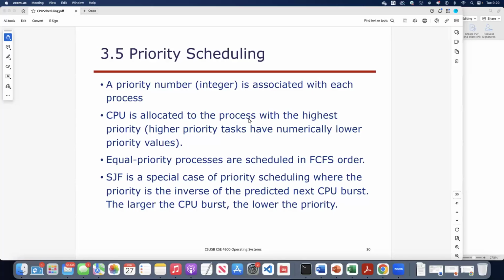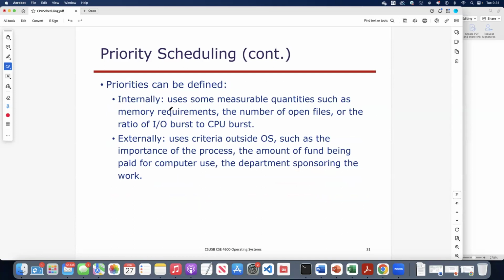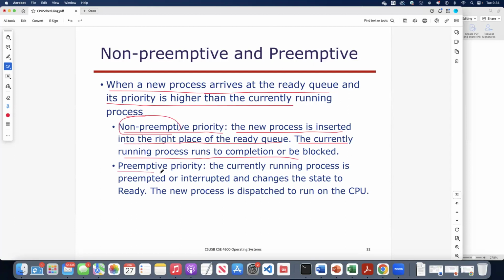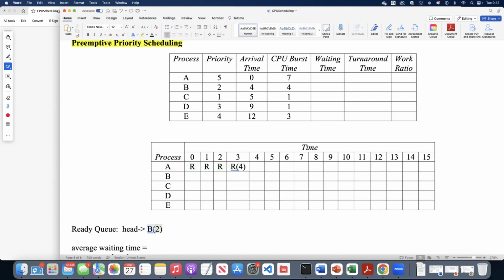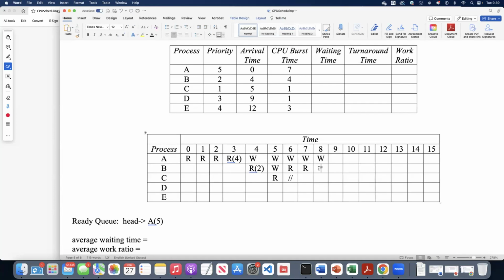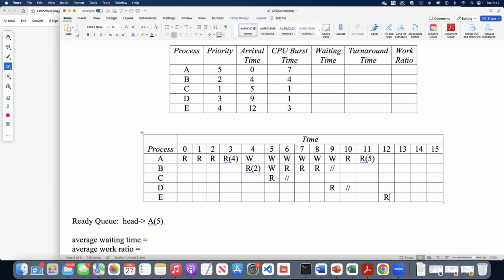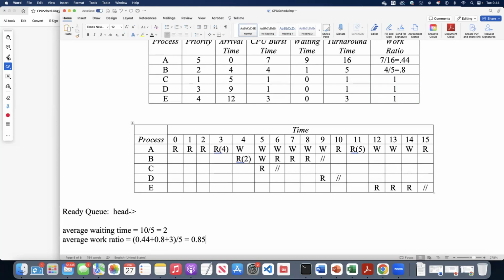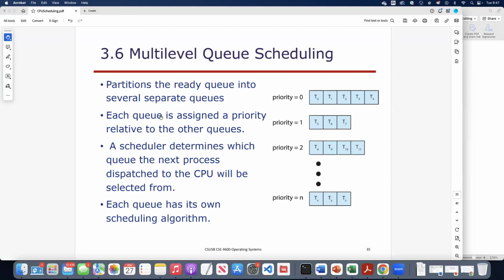CSE4600 Module4 Video4.3.5_Priority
CSE4600 Module4 CPU Scheduling Video4.3.5_Priority